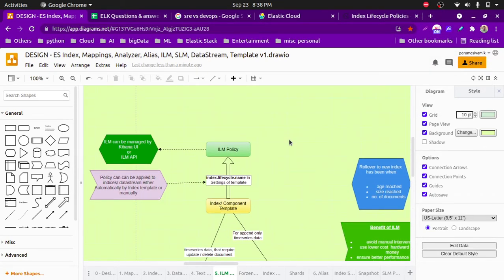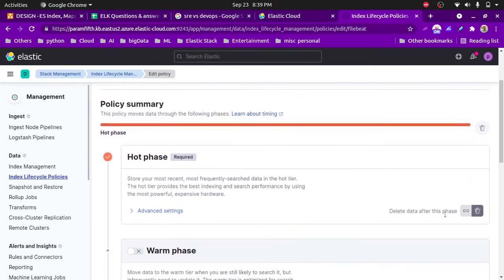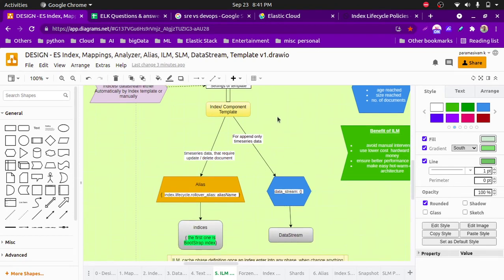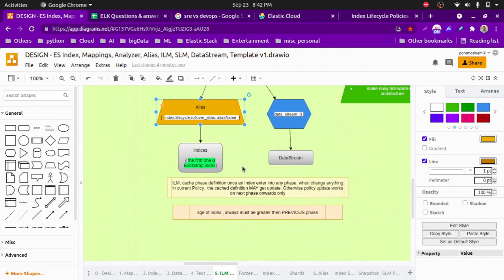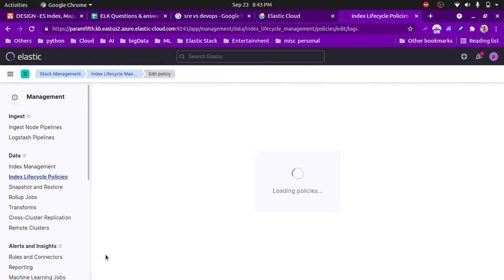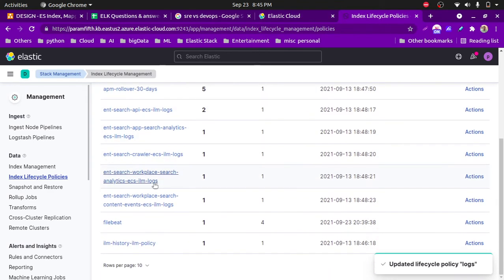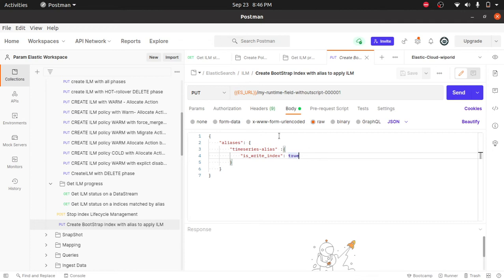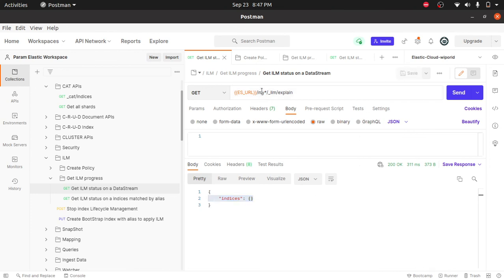DESIGN ILM apply by alias and datastream part 2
This video explain, how ILM policy are applied to DataStream and Alias.
Also talks about built-in ILM, how to customize them.

  Explained, how to check the status of ILM are used by alias and datastream